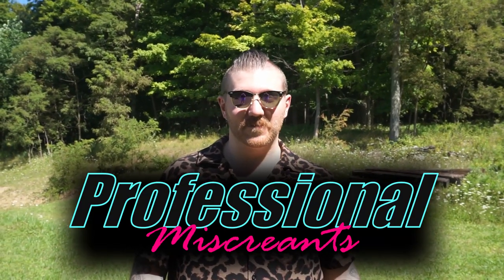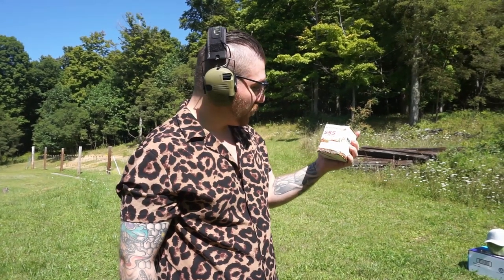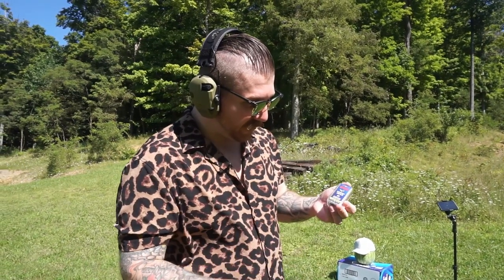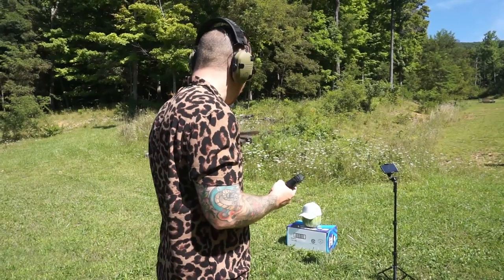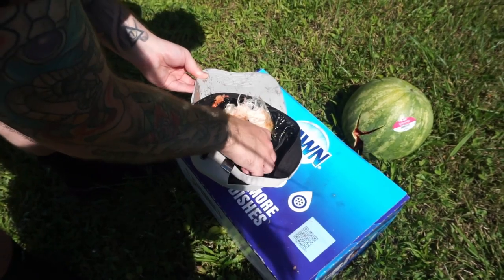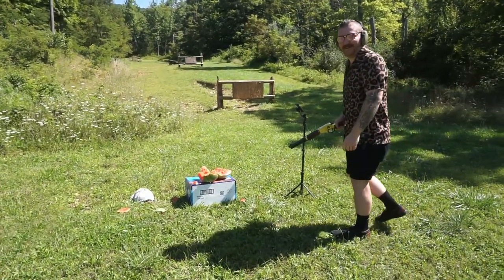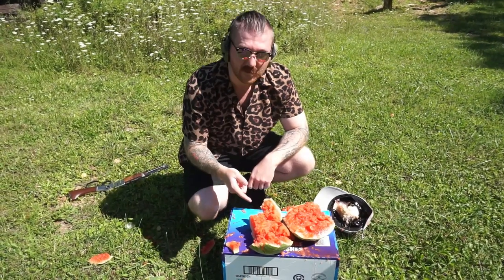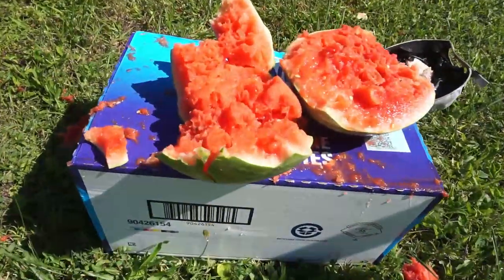We abused a $100 bulletproof hat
Once we learned that you can buy a bulletproof hat from Legacyss.net for a whole $99.99, we knew we had to put it to the test. Check it out!